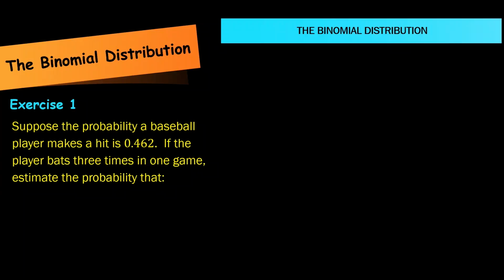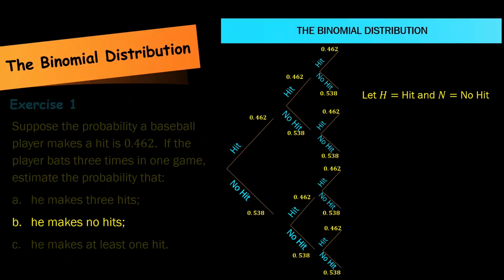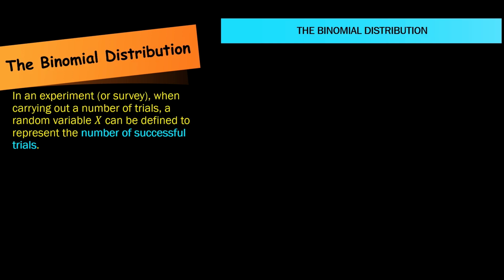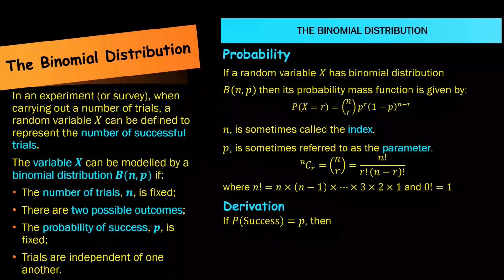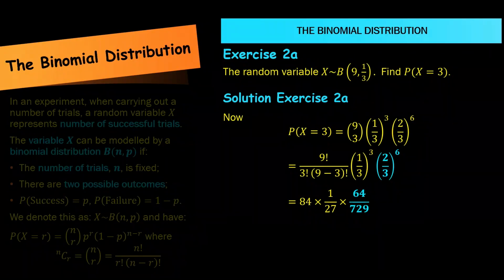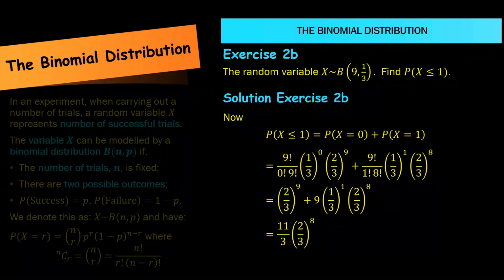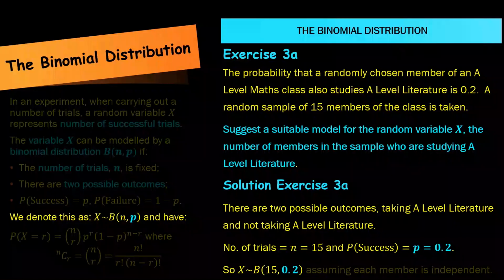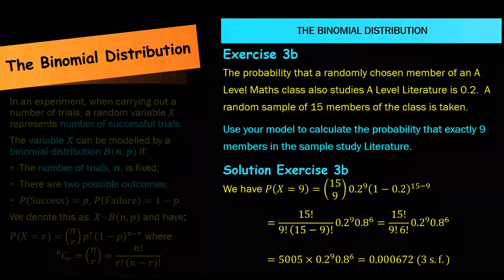The Normal Distribution | Prior Knowledge Check | Statistics 2 | Maths A Level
In this session we review previous topics through exercises, namely:
* Understand the model of the binomial distribution;
* Calculate individual probabilities for the binomial distribution.

Timecodes
0:00 - Intro
0:05 - Objectives
0:21 - Review Exercises
0:29 - Exercise 1 and Solution
3:49 - Review of The Binomial Distribution
6:10 - Exercise 2 and Solution
9:52 - Exercise 3 and Solution
12:57 - Recap and Conclusion